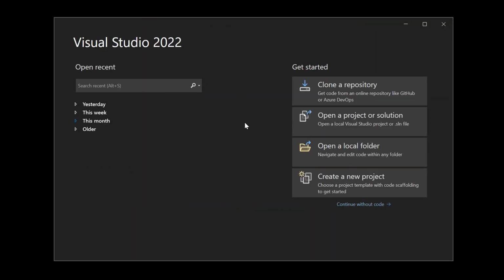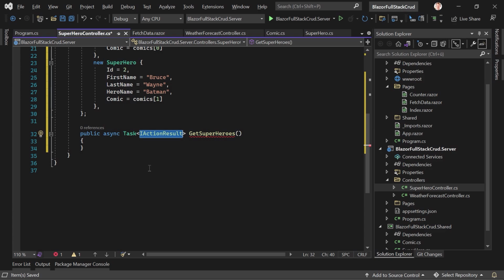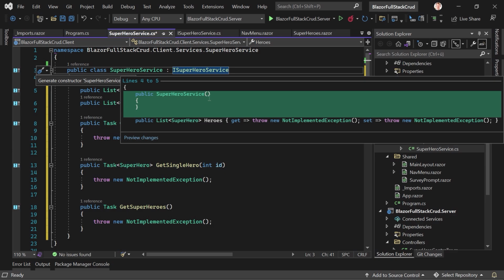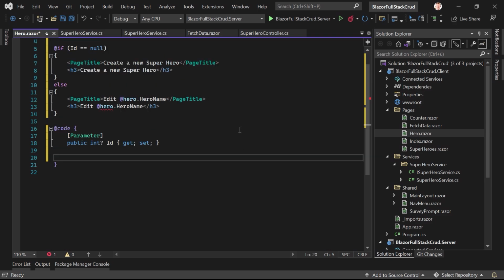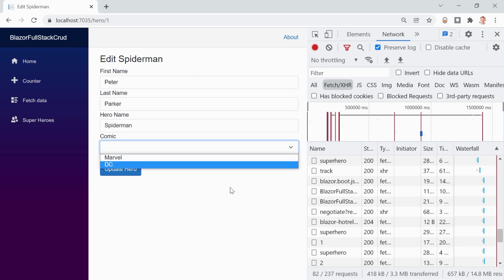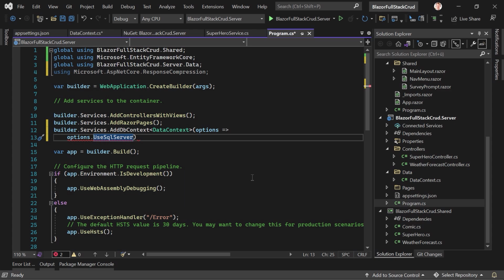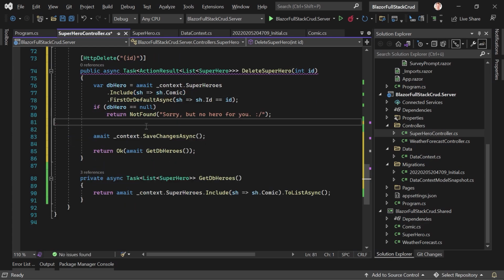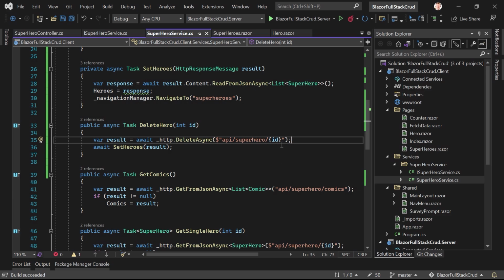CRUD with Blazor in .NET 6 🔥 Full-Stack with a Web API, Entity Framework Core & SQL Server Express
Table of Contents:
00:00:00 Intro
00:03:27 Create the Project (Blazor WebAssembly ASP.NET Core hosted)
00:05:33 Add the Models (SuperHero & Comic)
00:11:09 Create a new API Controller
00:16:04 Implement the GET Call
00:20:54 Test the GET Calls
00:22:30 Add a new Razor Component/Page
00:26:00 Add the SuperHeroService to the Client
00:33:54 Back to the SuperHeroes Page
00:35:32 Override the Lifecycle-Method OnInitializedAsync()
00:40:16 Get a Single Super Hero on the Client with a new Page
00:50:26 Implement the EditForm
00:56:31 GET the Comics
00:58:51 Install Entity Framework Core (EF Core) via NuGet
01:03:30 Implement the DataContext/DbContext
01:09:07 Add the ConnectionString
01:10:14 Configure the DbContext
01:11:19 Utilize Code-First Migrations
01:13:59 Get the Data from the Database
01:17:23 Implement Create, Update & Delete on the Server
01:24:45 Implement Create, Update & Delete on the Client
01:30:41 Navigate the User back to the SuperHereos List
01:32:01 Finalize the Hero Page
01:38:05 Outro

🙏MANY THANKS TO THESE LOVELY PEOPLE:
Per Rieland
Greg
Brendan Maunder
Stageoner
Andrew Campbell
pascalditzfeld
PovilasSimanskas
Ameet Jayawant
jenö
Marco Otilli
Mark
FastTrak
l33ter
alibux
g.dassel
Luke Vincent
mrcl
Alain Legrand
Thomas Werner
István Csibor
Grant Burdon
Gerrit Esmeijer
Illia
Németh-Pók István
Michael Mel
Marko Zdilar
GerryB
Domen Hren
Carey
Peter De Tender
Baris Keskin
Mathias
walter e watkins
Günther Dassel
Axel
Josh
Daniel Huber
Fredric Adell
Juan Carlos
Manolis
Pajani
P.
Jonas Granlund
Bobby
Kristina